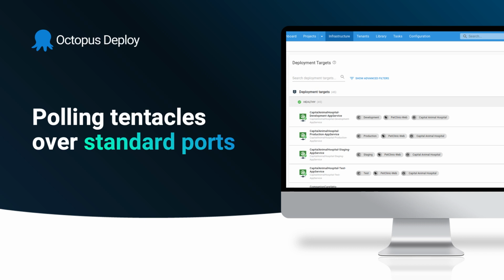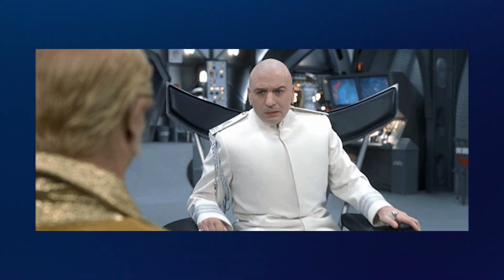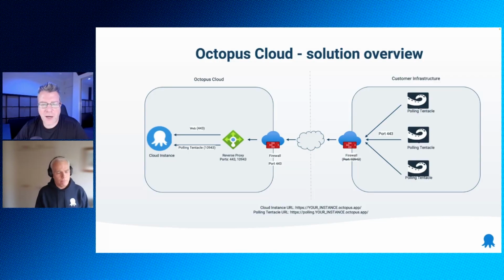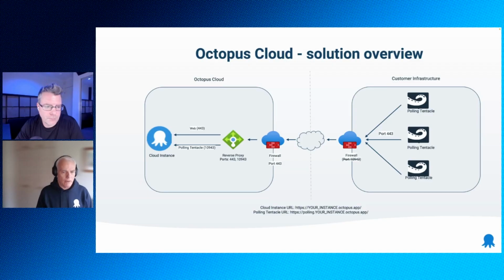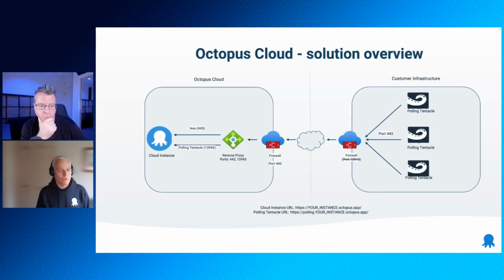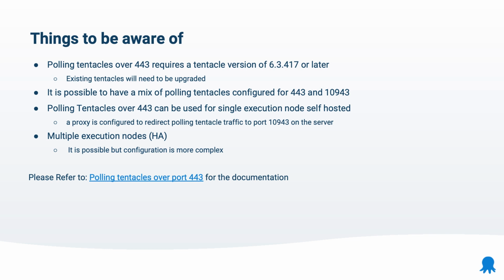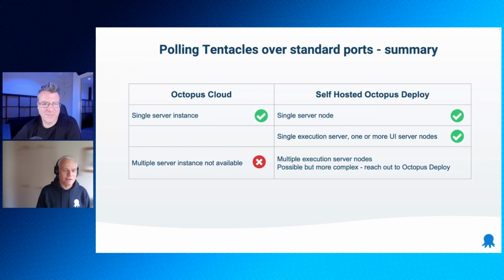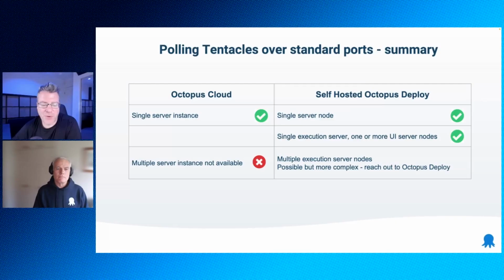Polling Tentacles over Standard HTTPS Port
In this video, Jonathan Hardy (Senior Product Manager, Octopus Deploy) joins @jbristowe discuss a recent change we've made to how polling tentacles may connect to Octopus through standard ports; specifically, port 443.